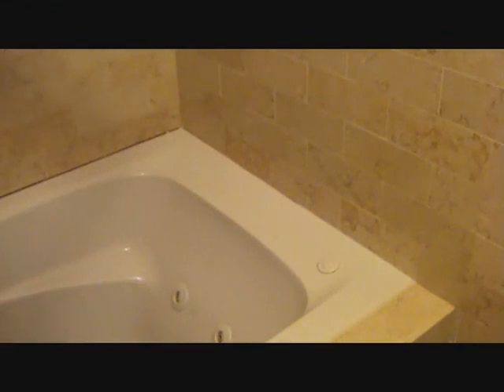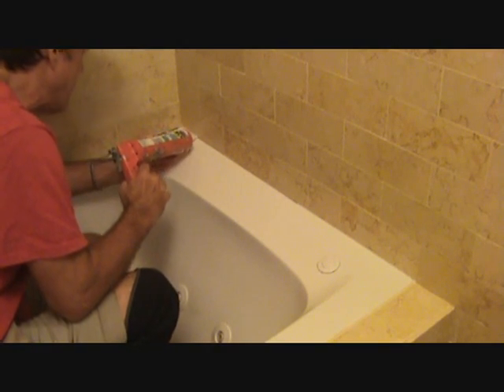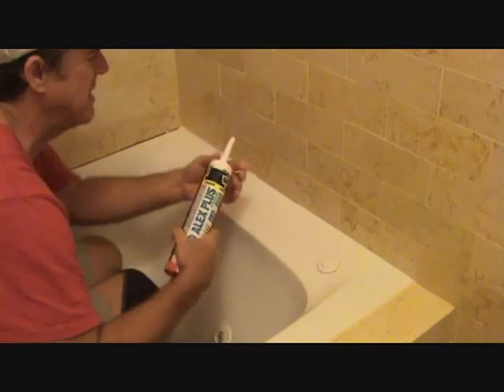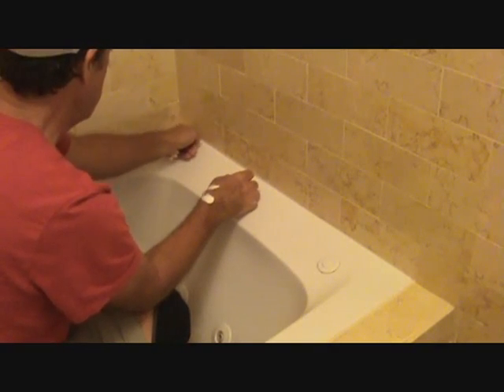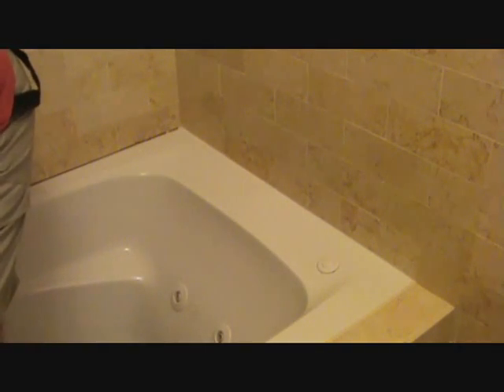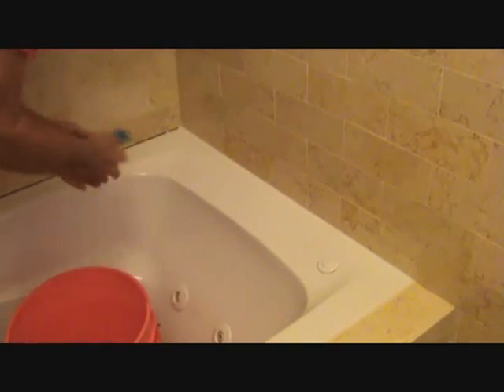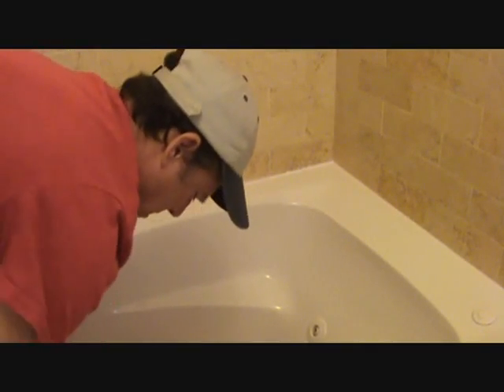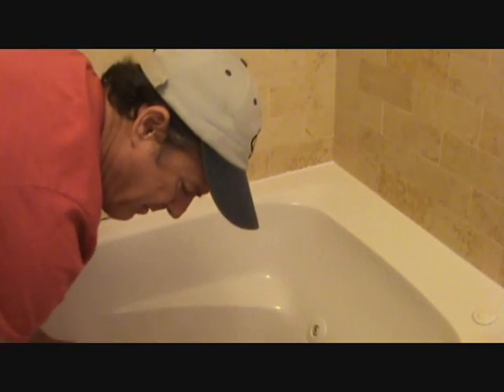How to caulk & seal a bathtub...Part 3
How to caulk & seal a bathtub (Part 3) is easy...when you know how. Do you have to
be a professional tile installer in order to caulk your bathtub? Ha! Of course not. All you have to be is as good
as an average "joe". Do you think you can be like "joe"?! I hope so. It's not hard to caulk & seal around a
bathtub but you if you've never done it before, relax. I know you can do it. especially after spending a few
of your valuable minutes watching this instructional howto video series. YES! An entire video series on how to seal
& caulk around a bathtub...isn't that cool? What's to caulking around a bathtub anyway. just get the caulk gun
out & use that caulking & be done with it. What's all the hub bub about. Don't watch "joe". He just goes on & on
with his video series & doesn't know how to get to the point. Don't watch him! I hope this isn't you saying this.
Joe always has good things to say about a project so if you watch his entire video series I'm sure you will learn
something you never knew before! & that goes for caulking & sealing around a bathtub too. In this episode you will
see "joe" use a caulk gun to spread the sealer. You can do it too.